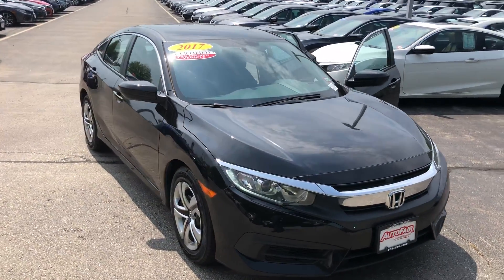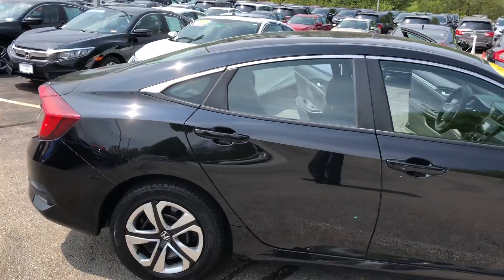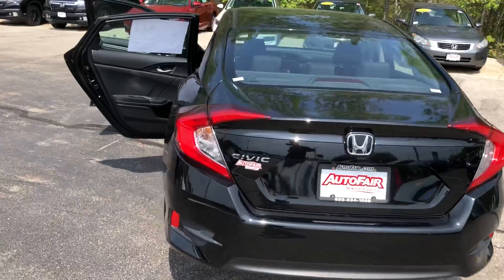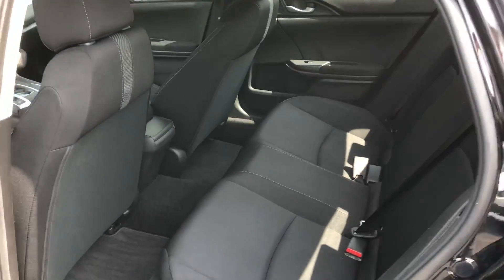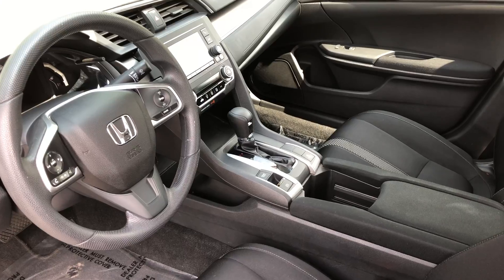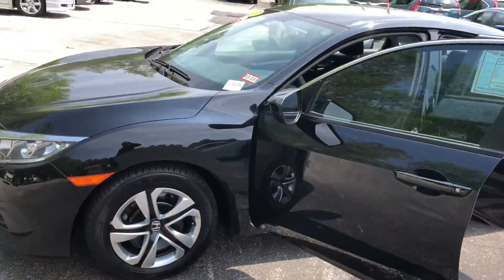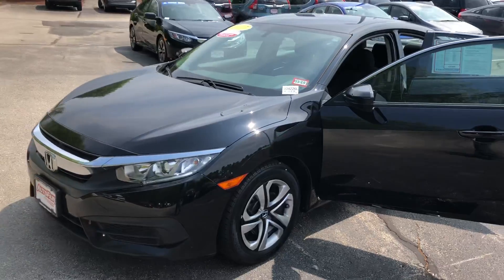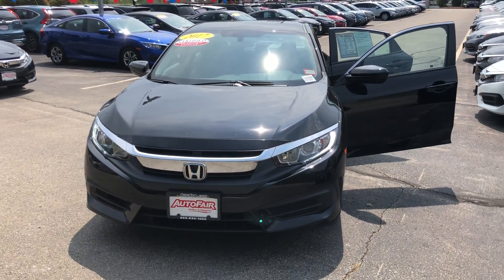Susan- 2017 Civic